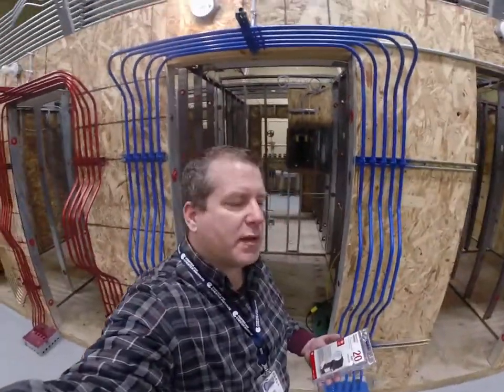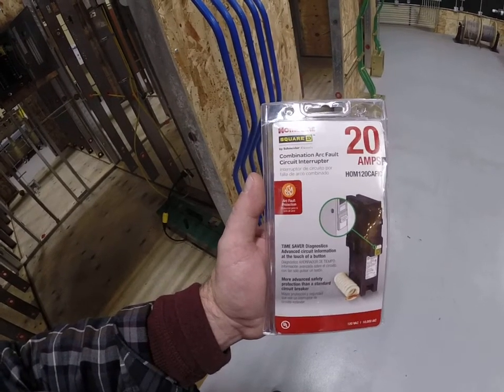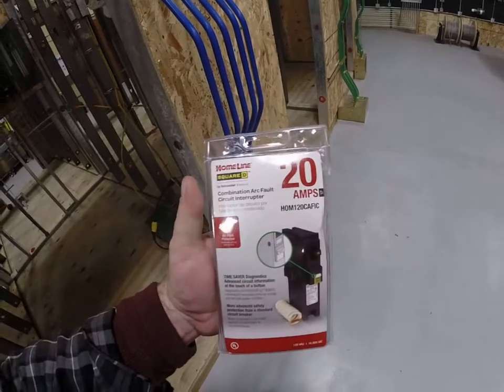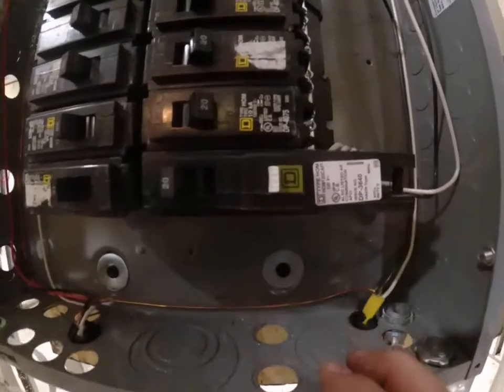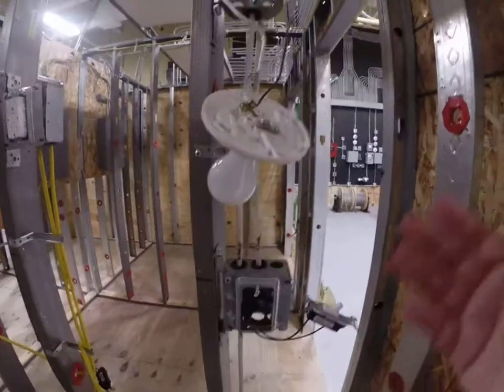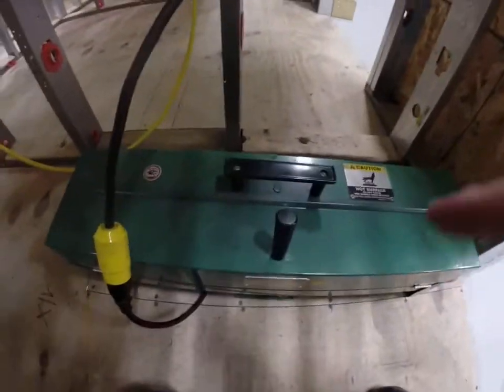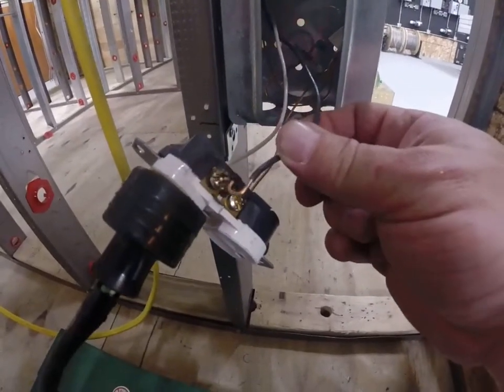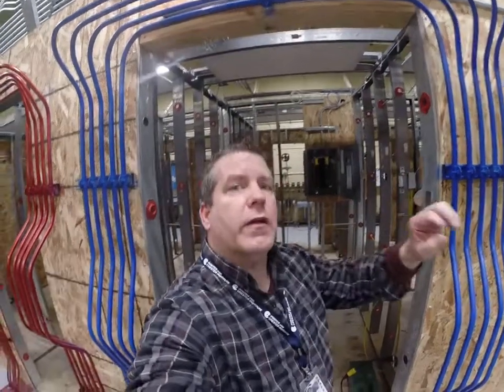Arc Fault Breakers- ( A false sense of security )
Do Homeline Arc Breakers work as you think they should?/